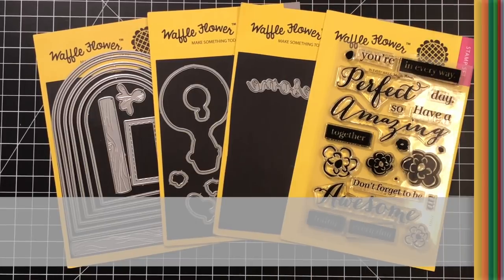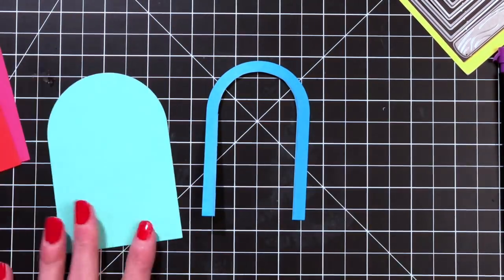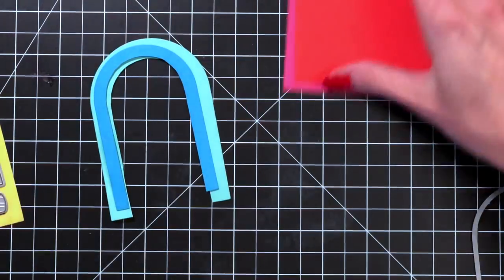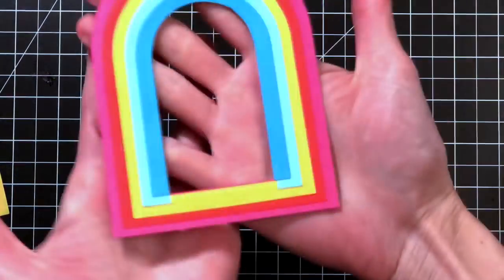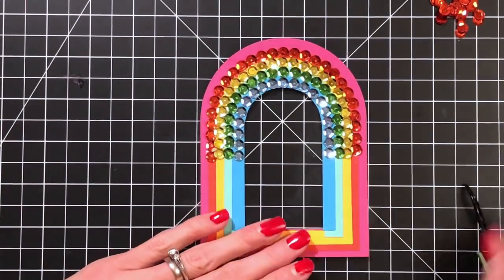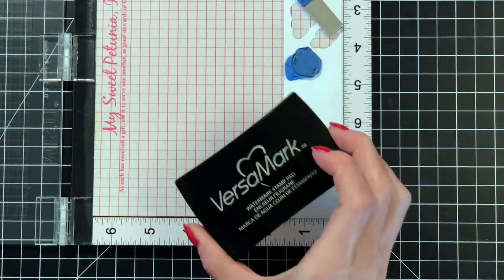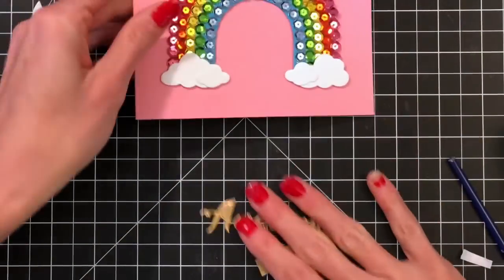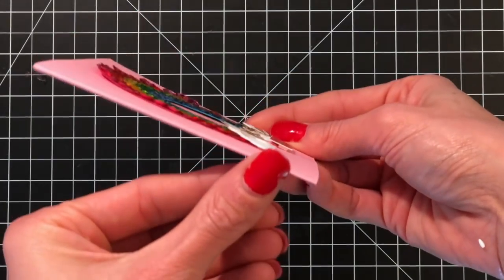[WIW] Sequin Rainbow by Channin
Hello all! It’s Channin here for Watch It Wednesday when something colorful and super sparkly to share! In today’s video I share I turned the scraps from last week’s technique video into a sequin rainbow!